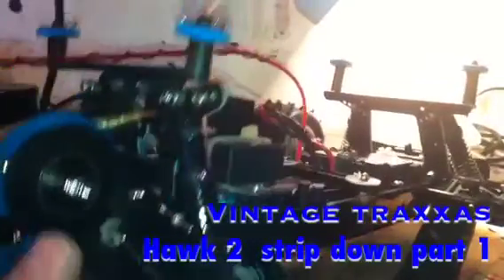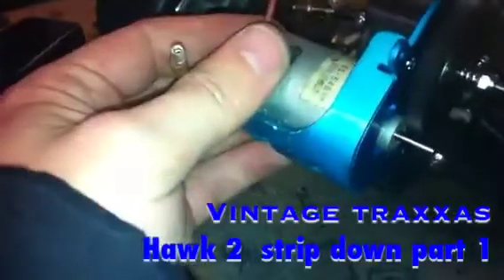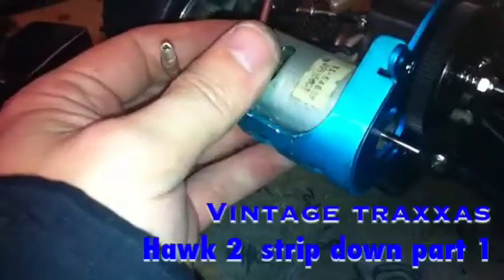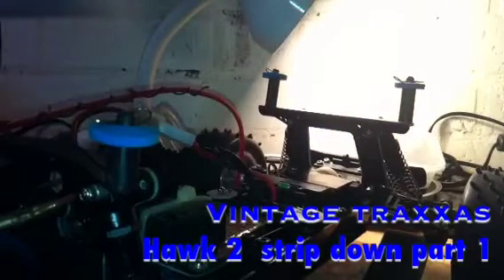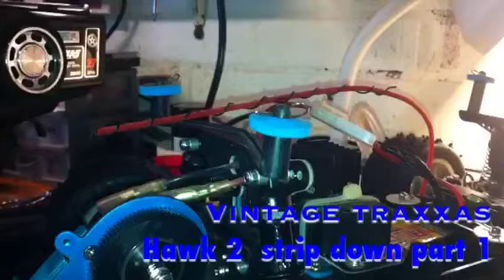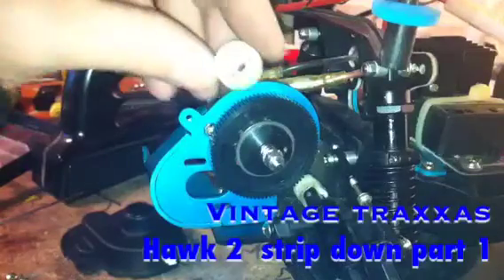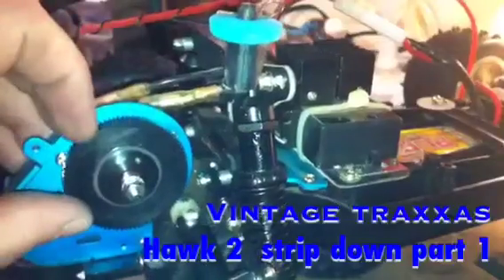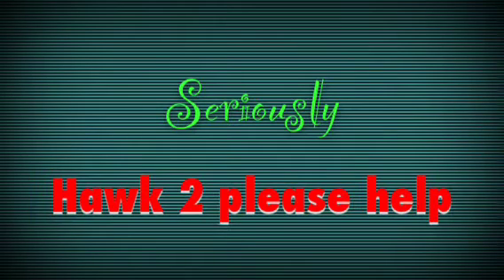Vintage traxxas hawk part 1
Look into this mystery car